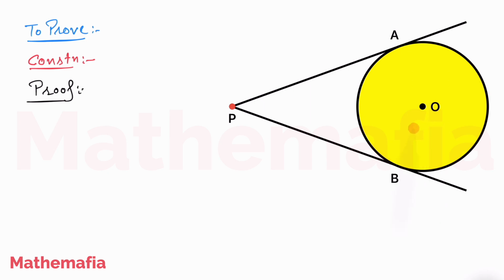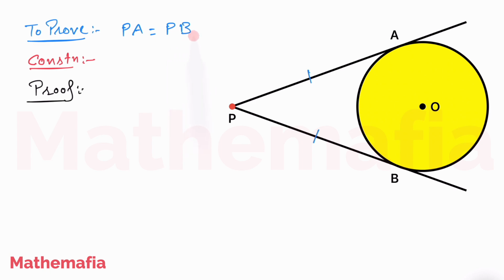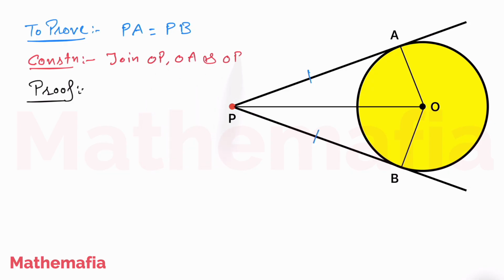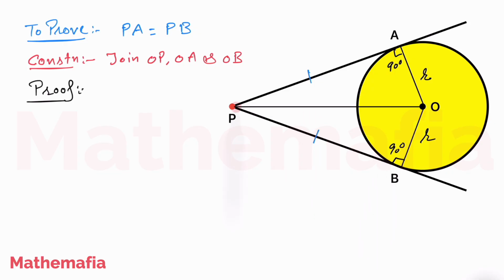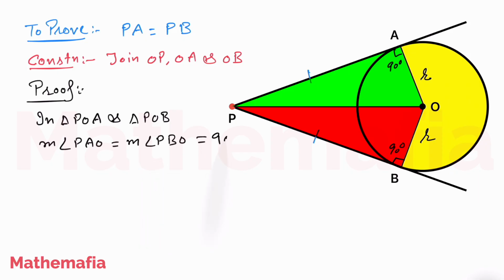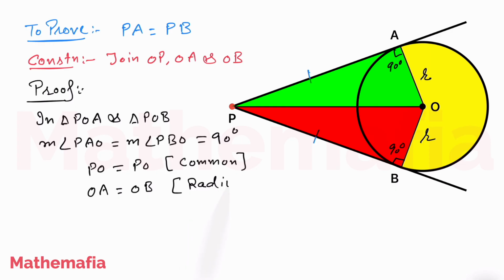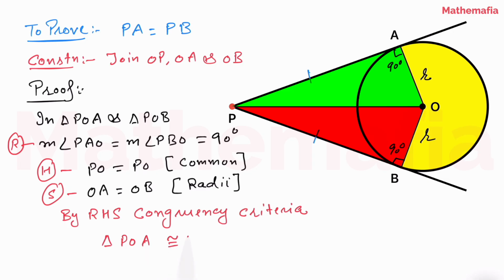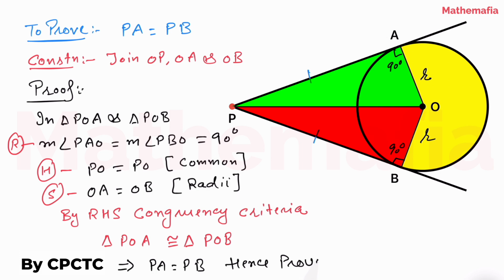Equal Tangent Segments: Proving Congruence from an External Point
The Two-Tangent Theorem: A Geometry Proof (Equal Tangent Segments)

Master one of the most important theorems in circle geometry: The Two-Tangent Theorem!
🧠In this detailed tutorial, we break down why the lengths of two tangent segments drawn from a single external point to a circle are always equal (congruent). This concept is crucial for your High School Geometry or Pre-Calculus class, and we'll show you the full, step-by-step proof using the Hypotenuse-Leg (HL) Congruence Theorem.

What you will learn in this video:
✅ Define key vocabulary: Tangent, External Point, Radius, and Point of contact of tangent.
✅ Understand and state the "Lengths of tangents from an external point are equal" theorem.
✅ Use CPCTC (Corresponding Parts of Congruent Triangles are Congruent) to reach the final conclusion.

👍 Like this video if it helped you understand the proof!

Theorem 10.2 : The lengths of tangents drawn from an external point to a circle are equal.
In this tutorial, you will find the explanation of the following:
Class: 10th
Chapter: 10, Circles
Topic: Proof of Theorem 10.2
Textbook: NCERT